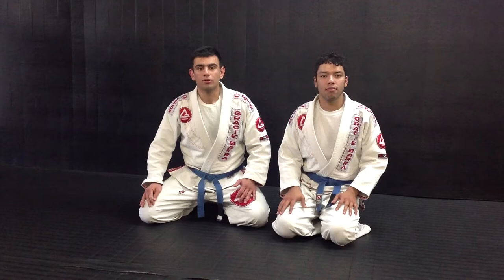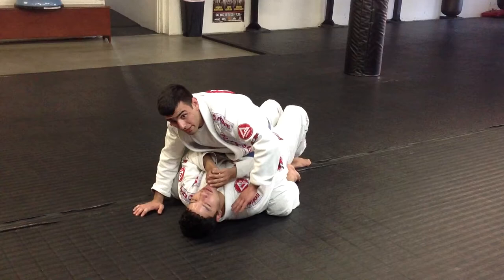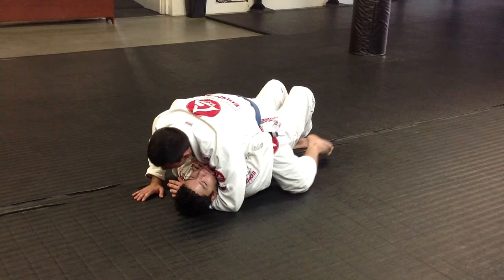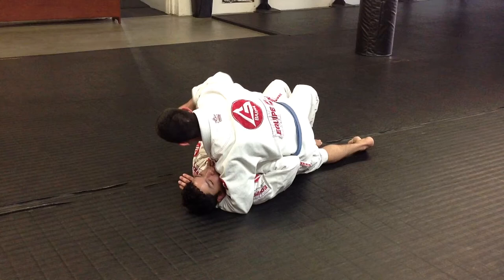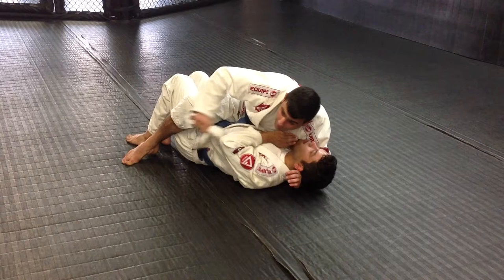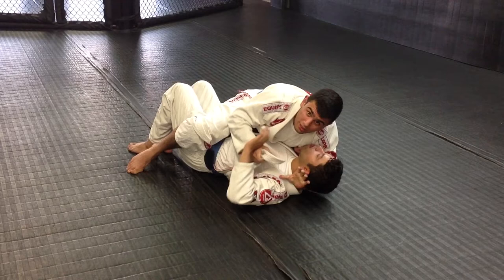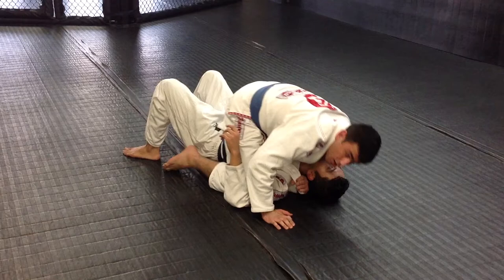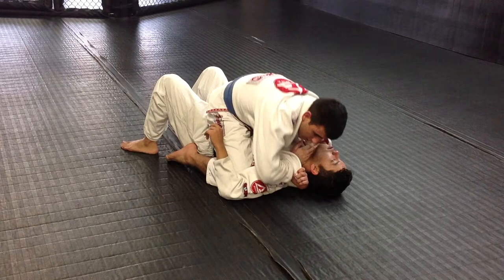Ezekiel Choke from Mount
Coach Andre demonstrates an Ezekiel Choke from mount. Want to learn more? Come try a class on us!